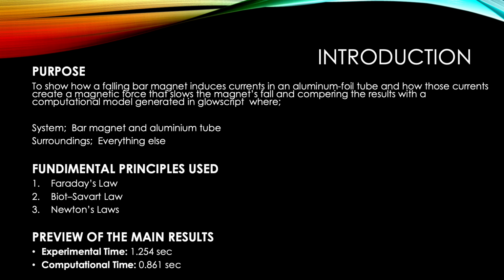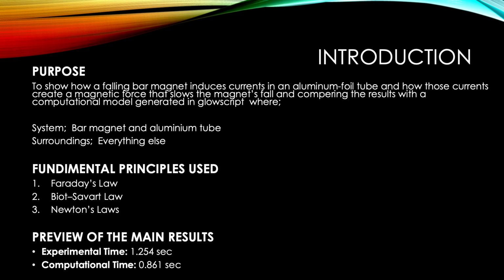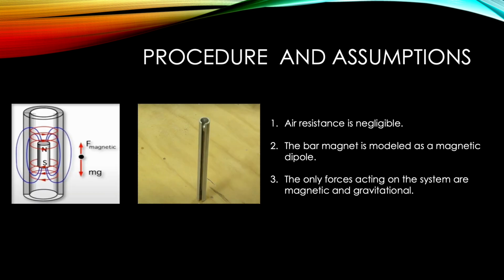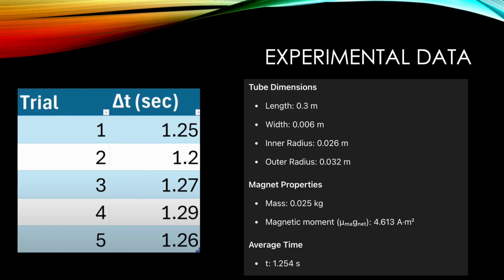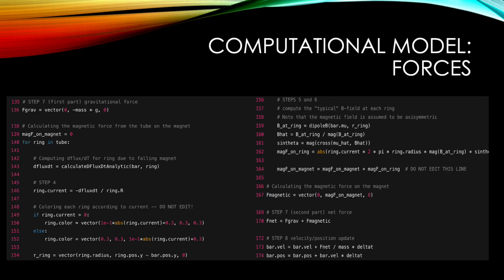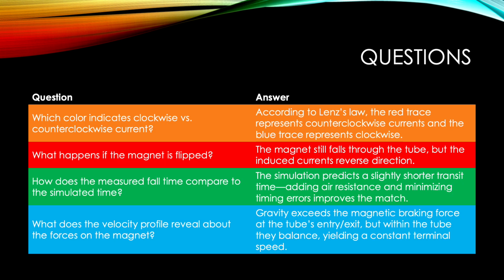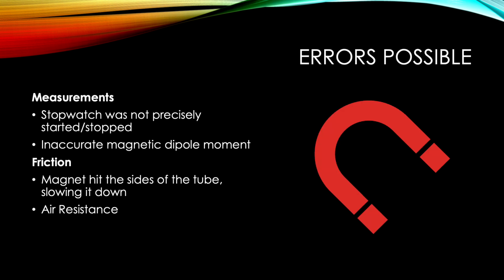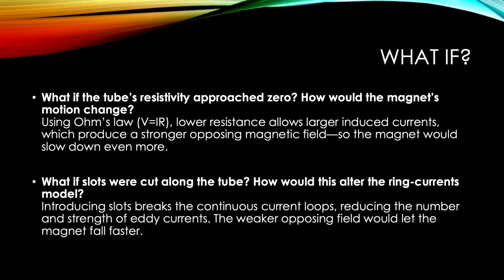PHYSICS 2212 LAB 4: Magnetic Braking with Faraday